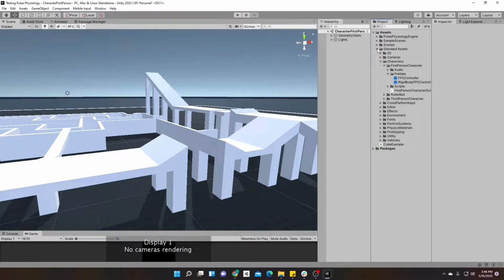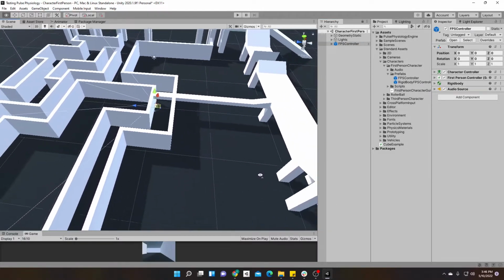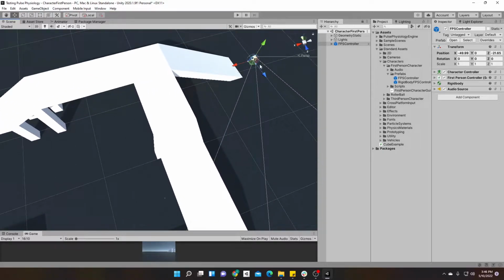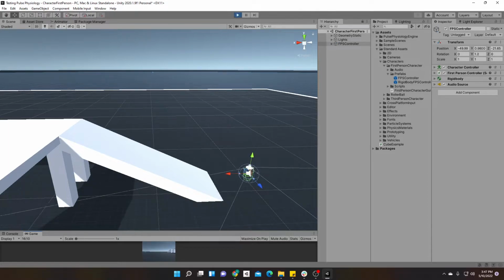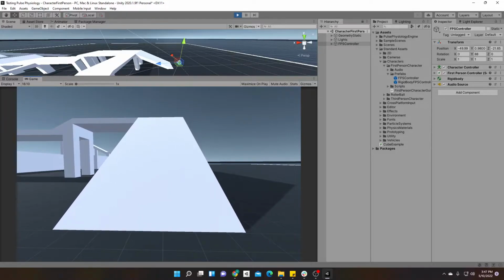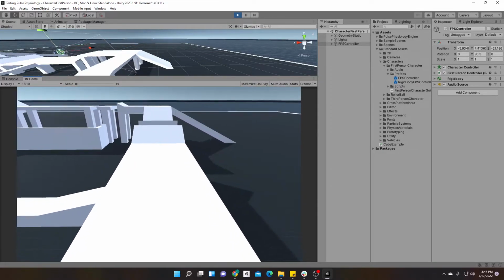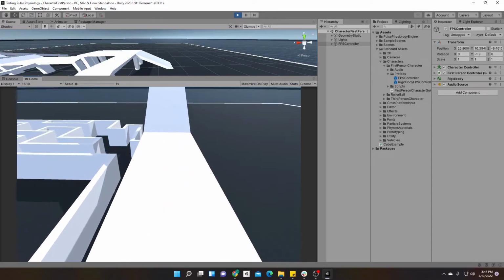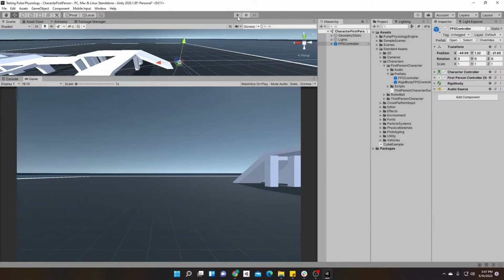Testing Your HyperSkill Space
Shows how to utilize the FPS Controller to test the collisions within Unity before going through the upload process inside the packager. to learn more.